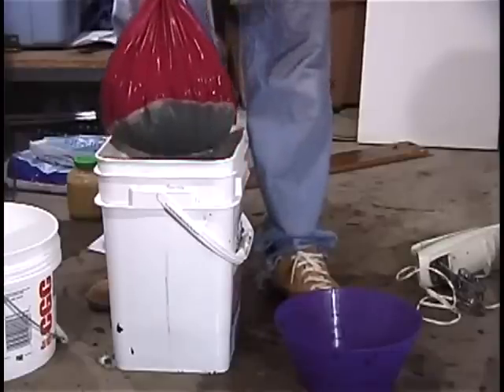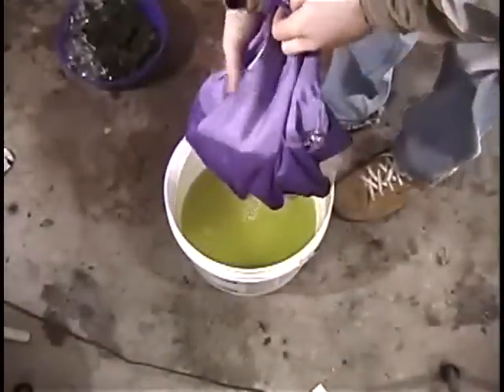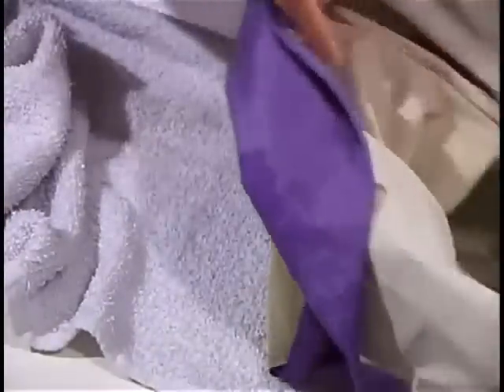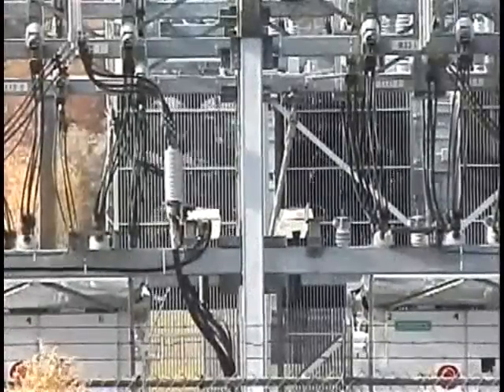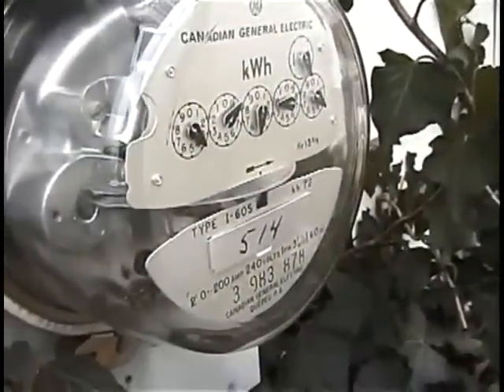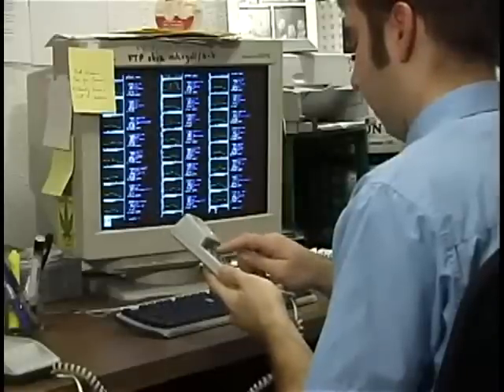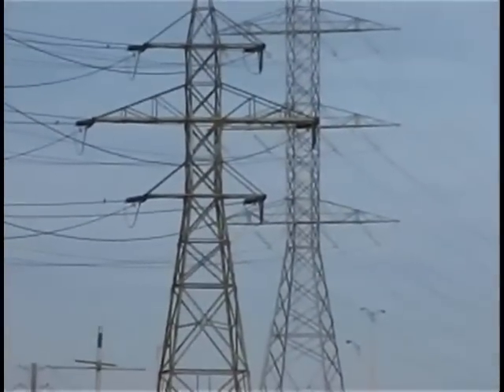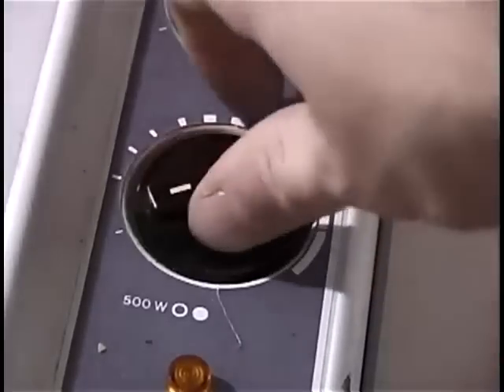Ready Set Grow 2 - 5 von 7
Wie auch schon der erste Teil, ist Ready Set Grow 2 eine Growanleitung aus dem amerikaschen, die einem in etwas mehr als einer Stunde, die Grundlagen des Heimbaus nahe bringt. Die Anleitung ist nicht sehr ausführlich aber sie geht auf die wichtigsten Basisthemen ein und ist sehr gut um einfach mal zu schauen was auf einen zukommt. Im vorliegenden zweiten Teil geht es nun verstärkt um Hydro-Systeme, Haschisch-Herstellung und um die Sicherheit des Growrooms. Wobei naturgemäß auf amerikanische Verhältnisse und das amerikanische recht eingegangen wird.